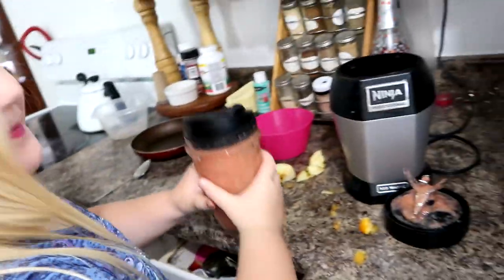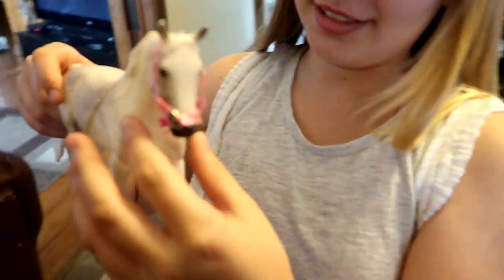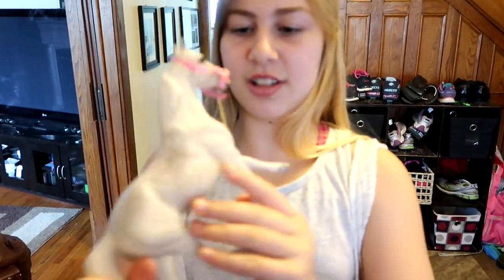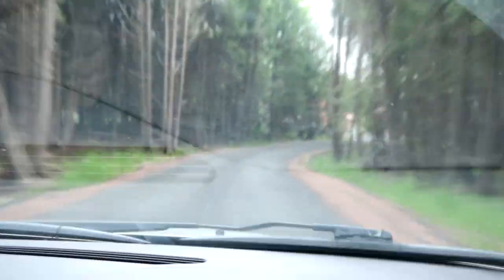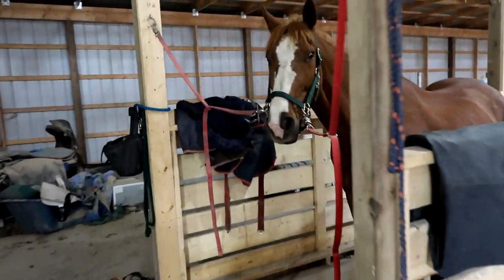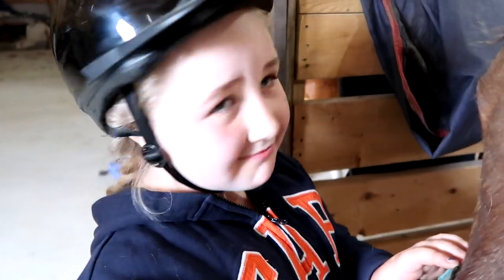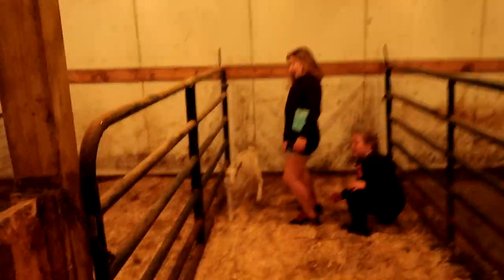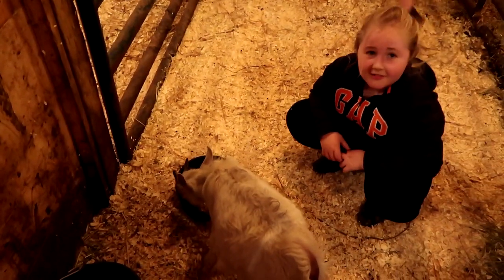HAIR PULLING AND POSTING DIAGONAL????Day 155(06/05/17)